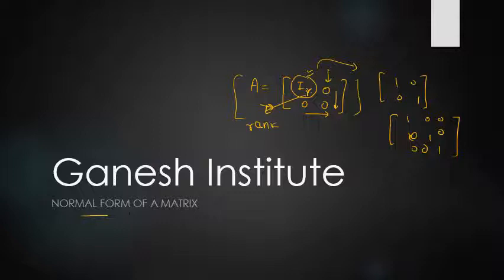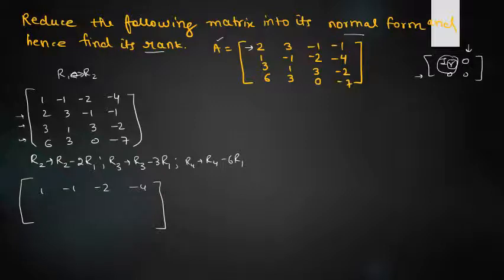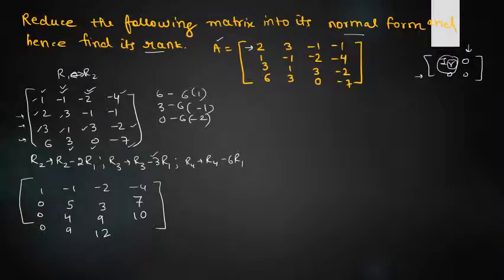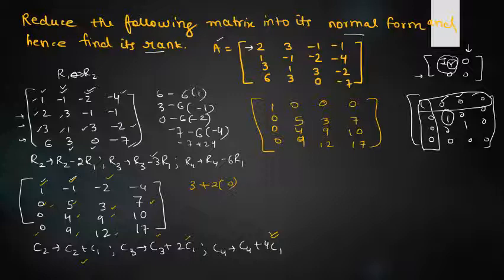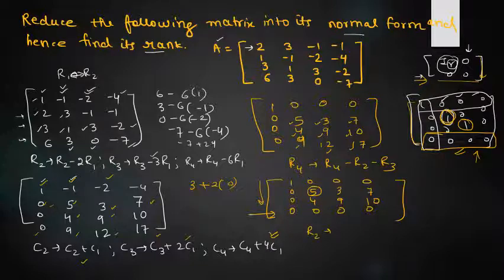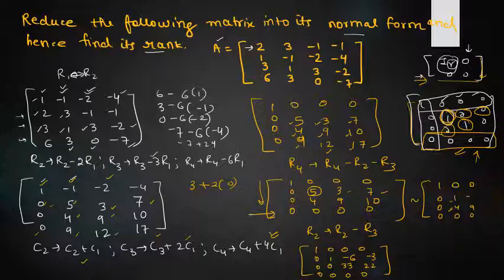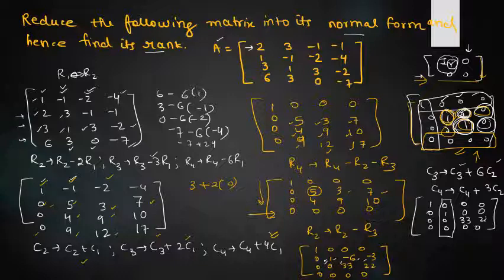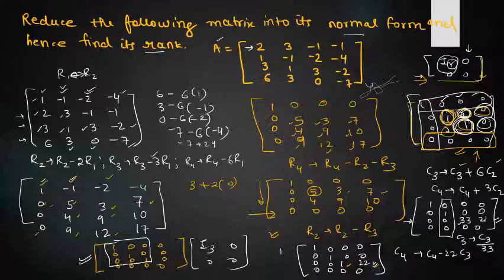Normal form of a matrix | rank of a matrix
How to convert a matrix into its normal form and how to find the rank of the matrix using normal form.